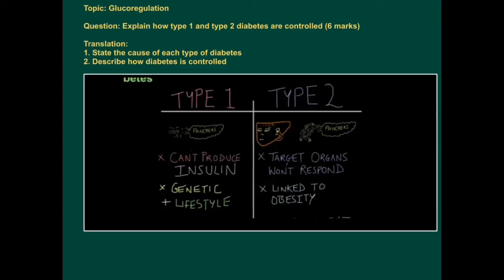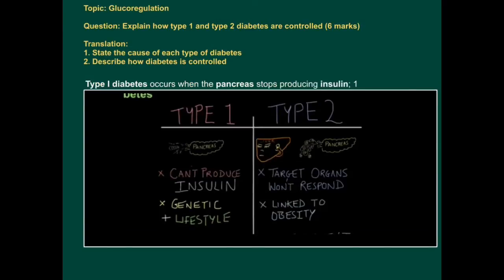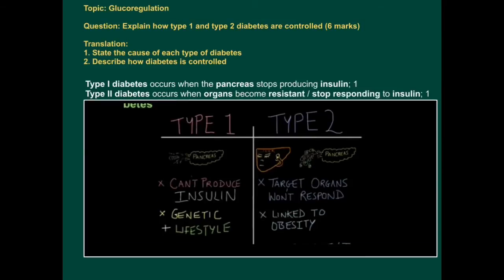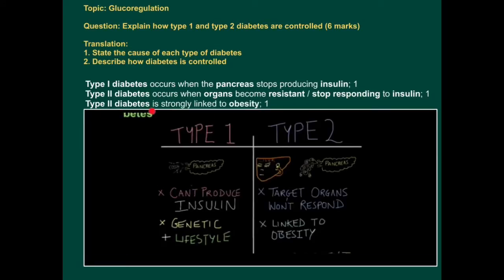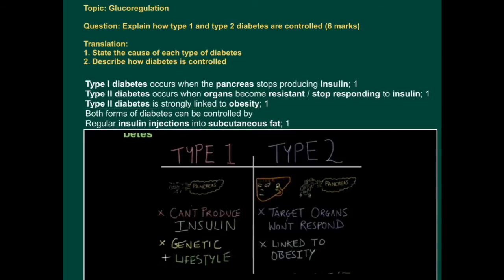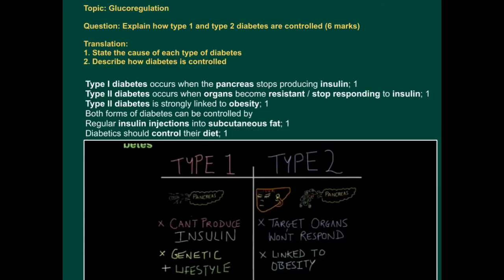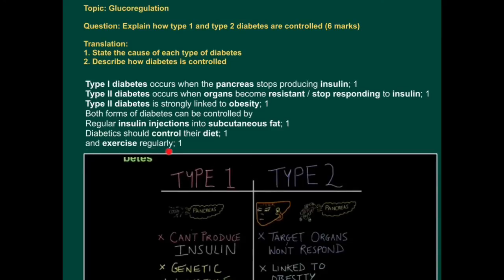Exam Application Tutorial for B1 Glucoregulation: Diabetes